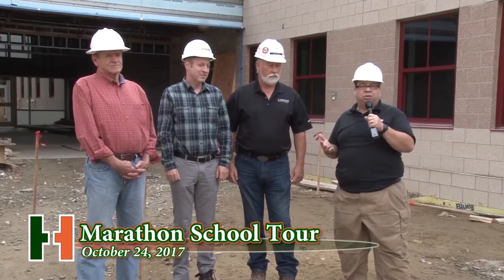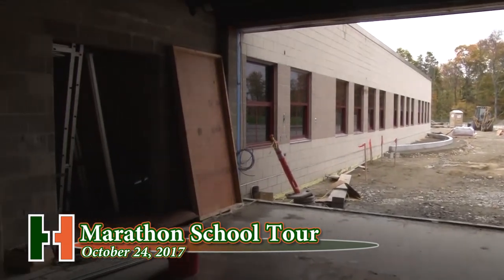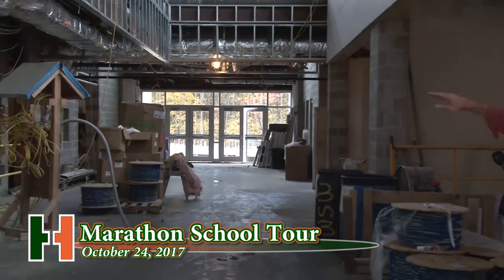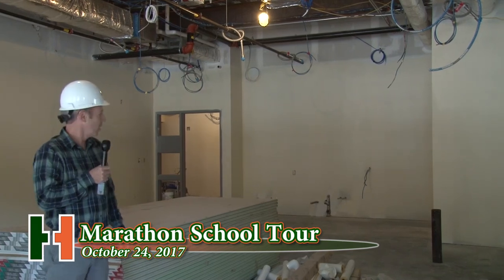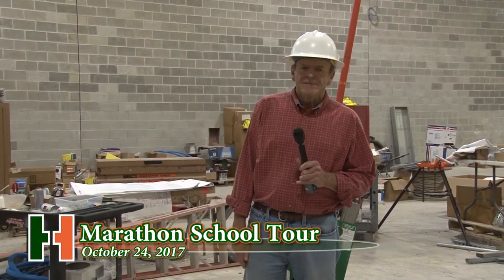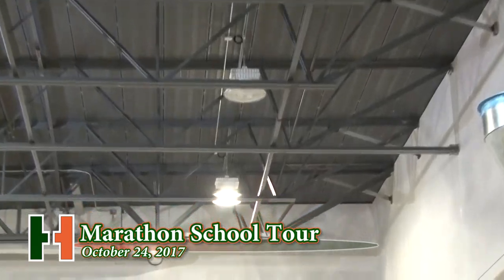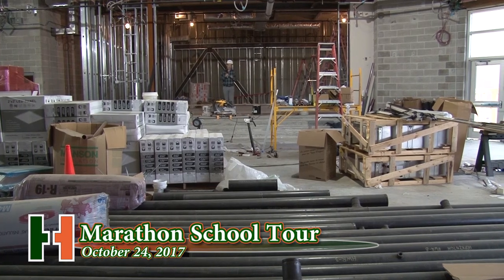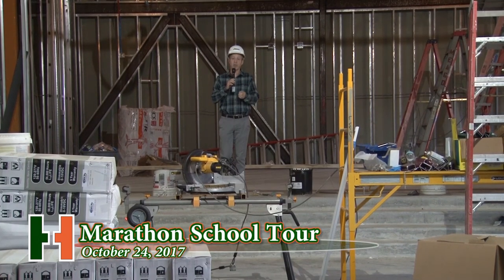Highlight From The Hill: Marathon School